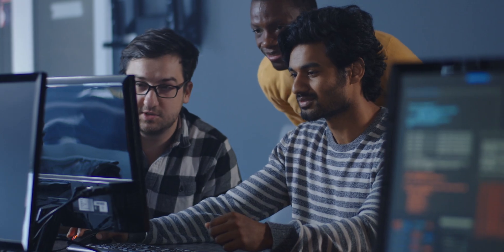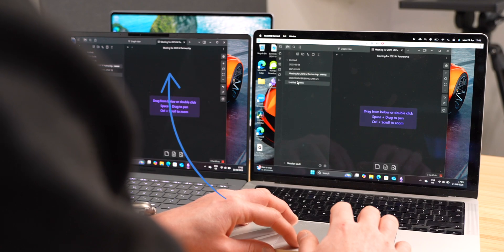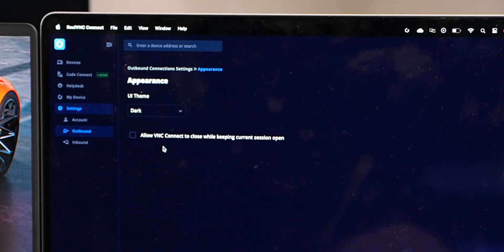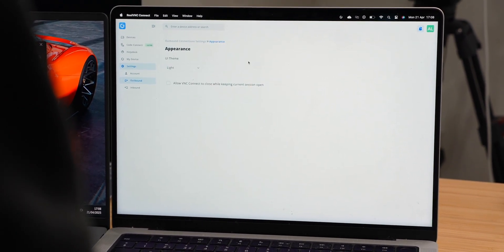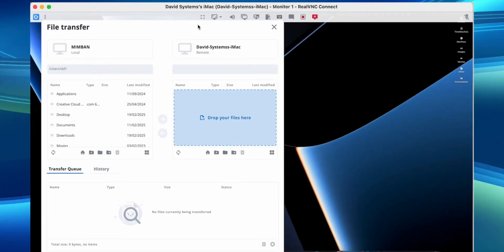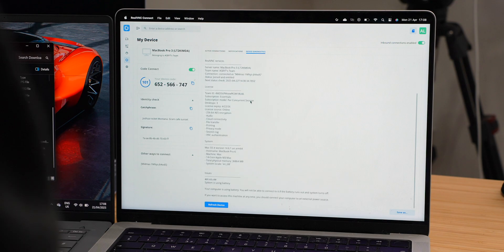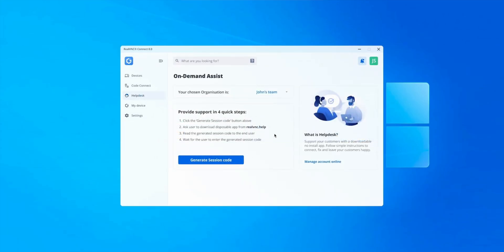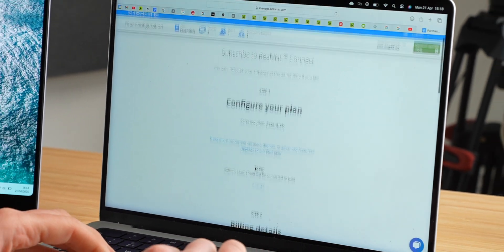Connect to ANY computer from ANYWHERE! - (RealVNC Connect V8)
Need to access your home or work PC from anywhere? Meet REALVNC Connect V8 — the major new update packed with powerful features! With a sleek Dark Mode, a fully overhauled user interface, stronger security with 256-bit encryption and two-minute guest codes, plus new tools like HelpDesk for IT teams, remote access has never been faster or safer. Connect across Windows, Mac, Linux, and mobile devices, transfer files effortlessly, and manage large device lists with ease.

This video is a walkthrough tutorial on all the new upgrade features.